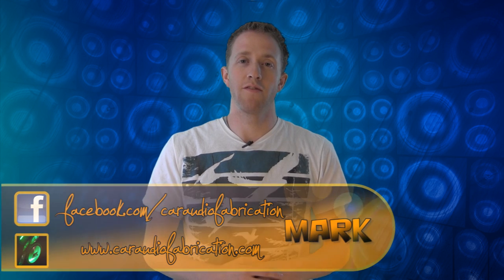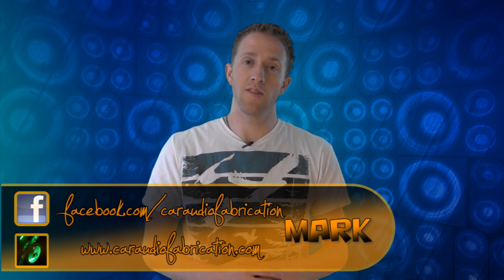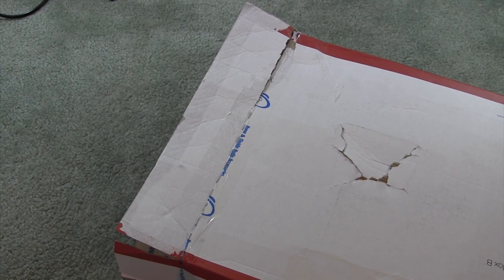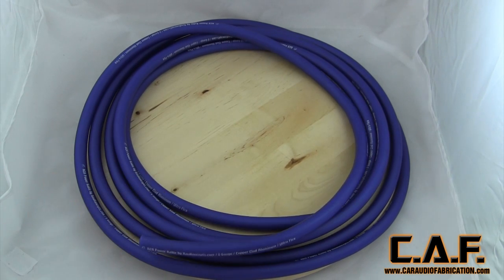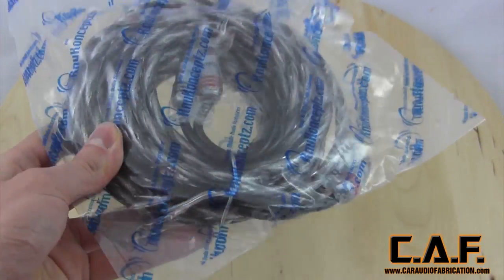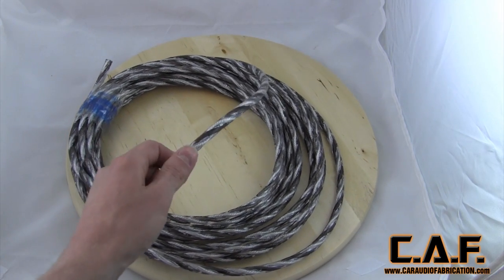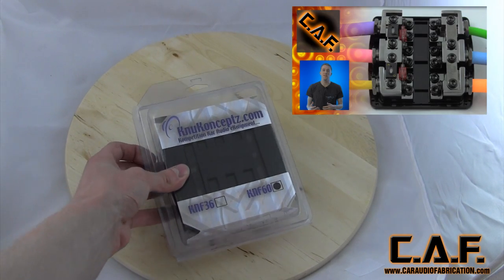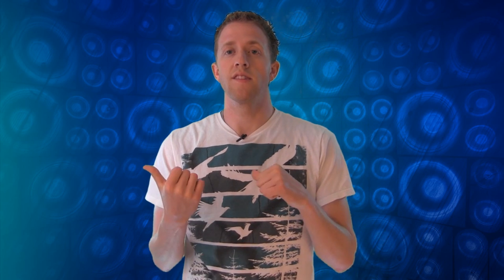Truck Project Intro - Knukonceptz Unboxing CarAudioFabrication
In this video I tell you some of my plans for the upcoming build and share one of the first deliveries, our order from KnuKonceptz. KnuKonceptz makes awesome car audio wire products for mobile stereo.